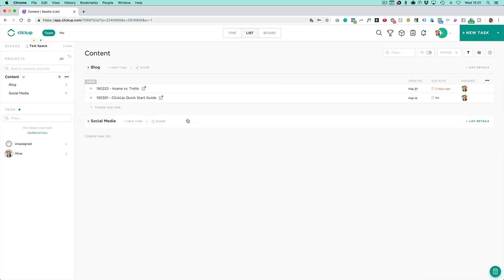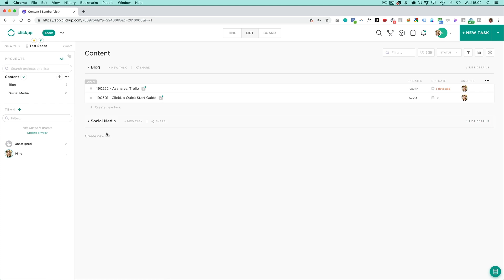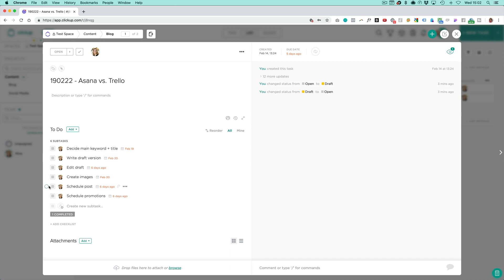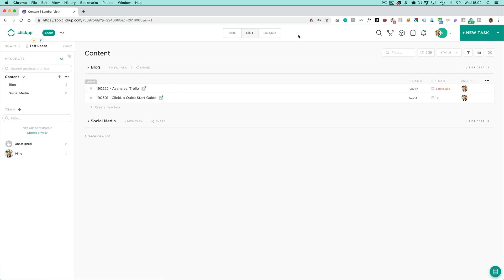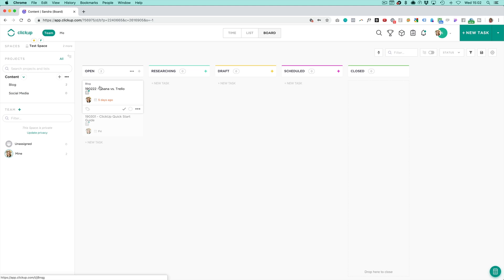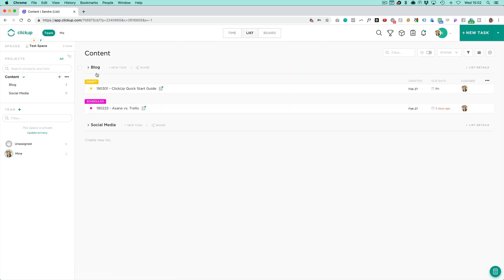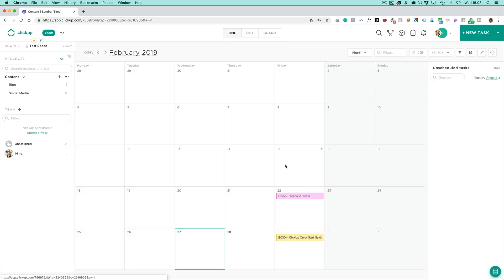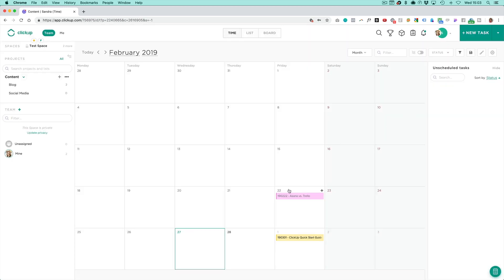Trello vs Asana: How to get the best of both worlds using ClickUp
If Trello and Asana had a love-baby that would grow up to be a prodigy, it would be Trello! Let me tell you the biggest difference between Trello and Asana and why I believe ClickUp is better than both of them!